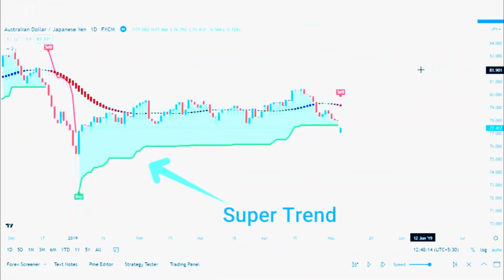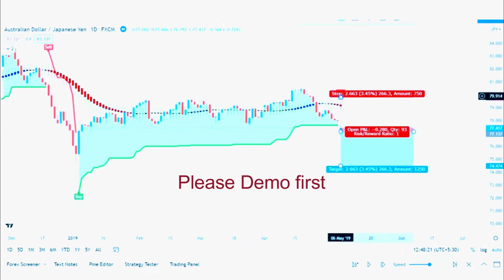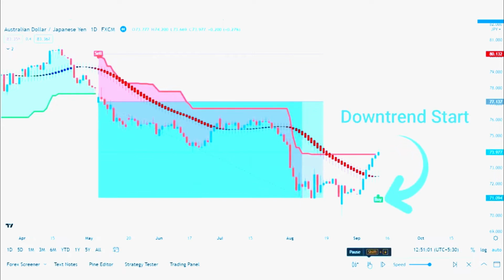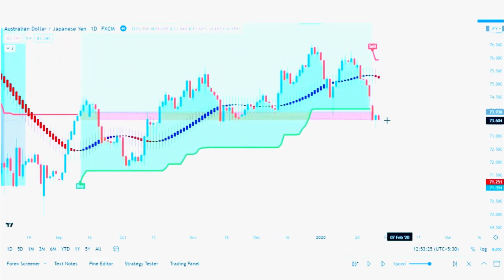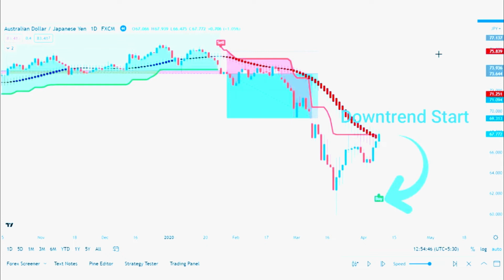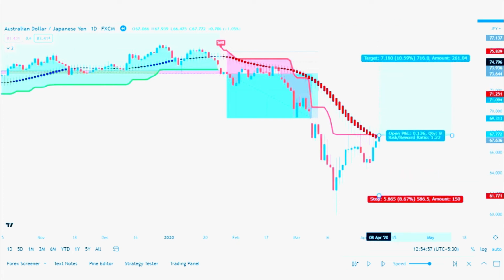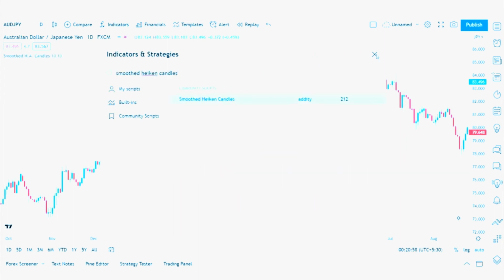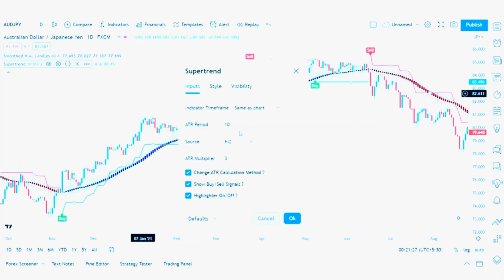Most Powerful And Simple Tradingview Strategy | Entry Exit Strategy in Intraday | Trading Concept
solve quires

trading system
99.99% Accurate